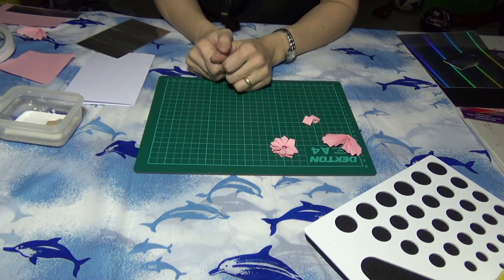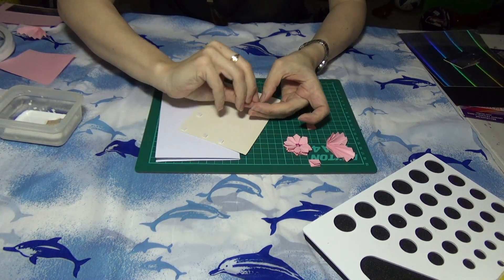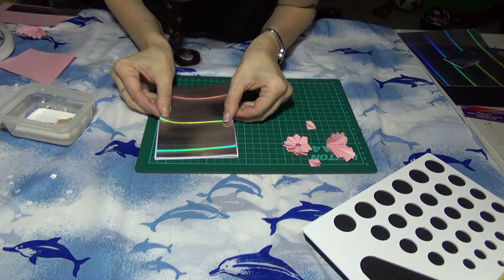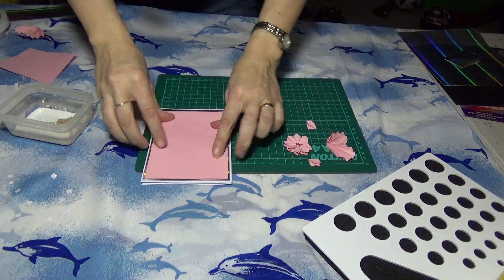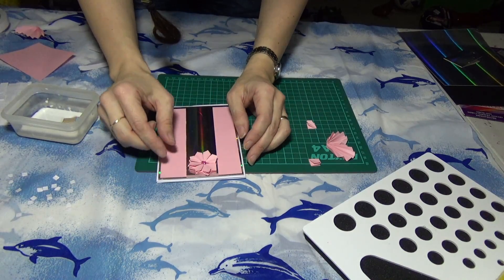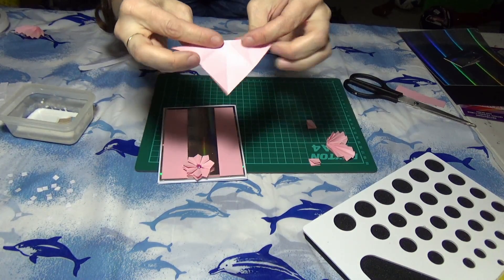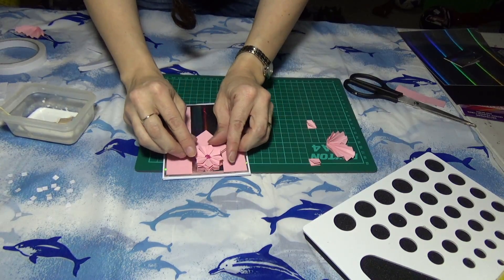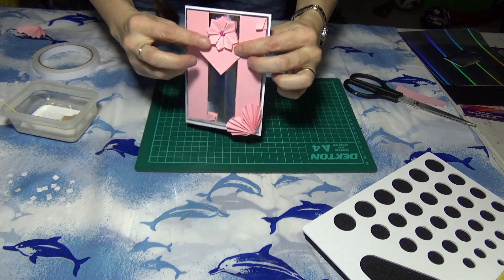DIY with Minx origami card making papercraft valentines day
My finished card with everything I've shown you so far